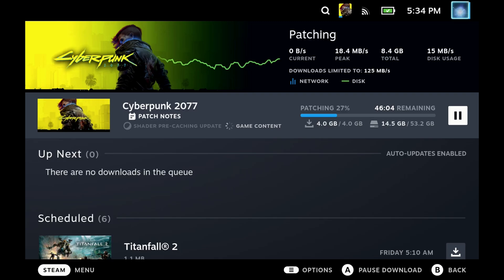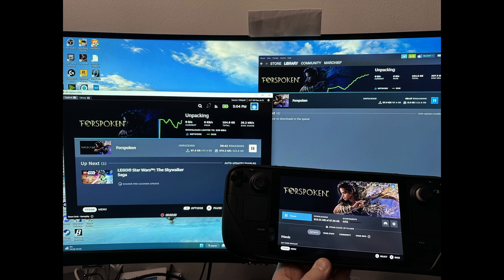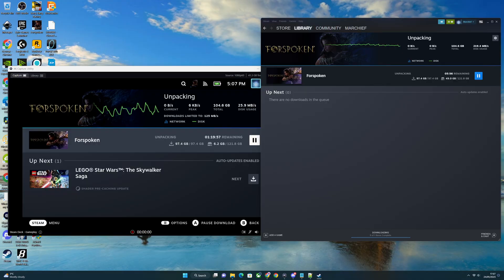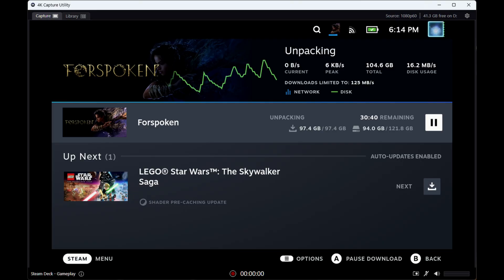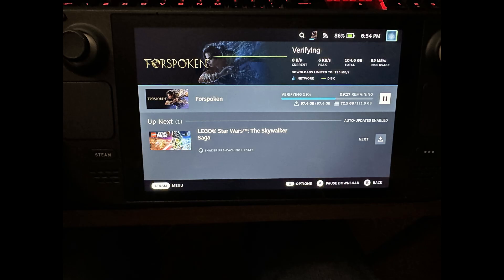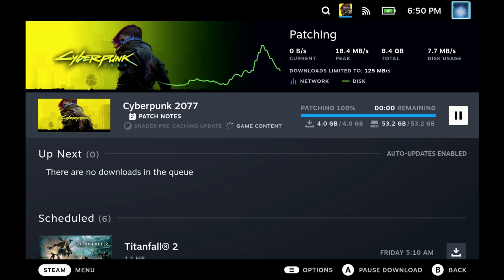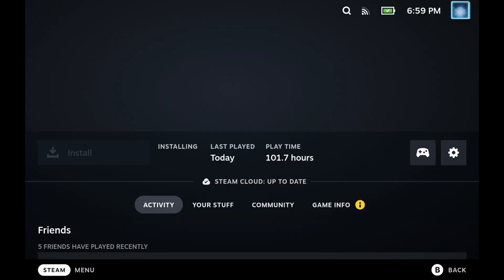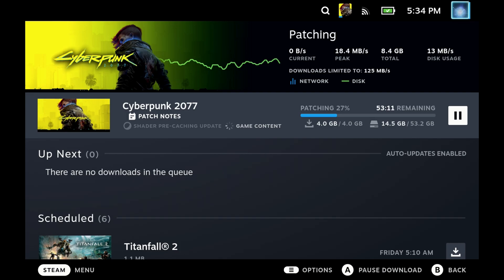There’s a big problem with the Steam Deck Pre-load and Patching Process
The Steam Deck has a big problem with the pre-load and patching processes and it needs to be fixed by valve.